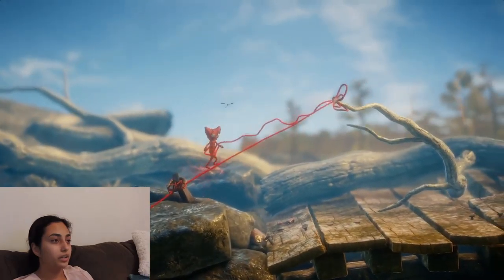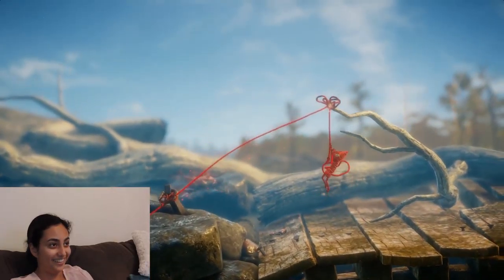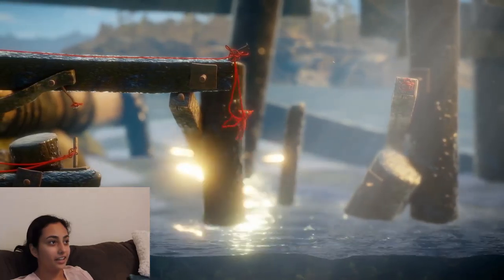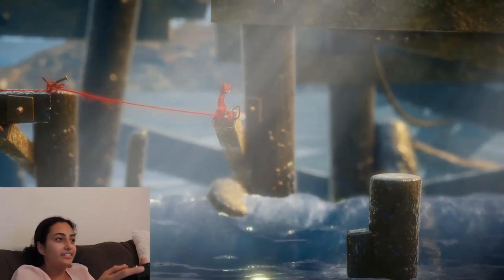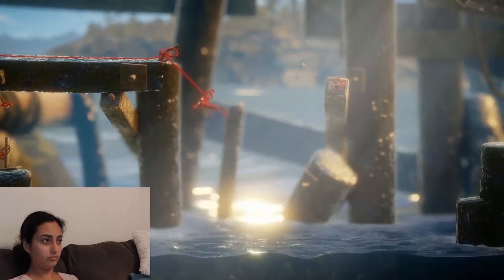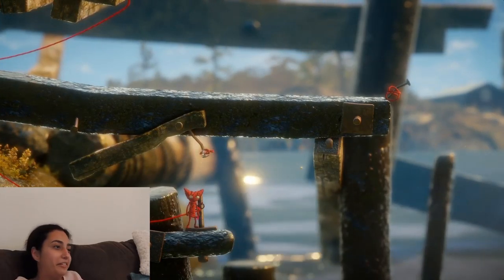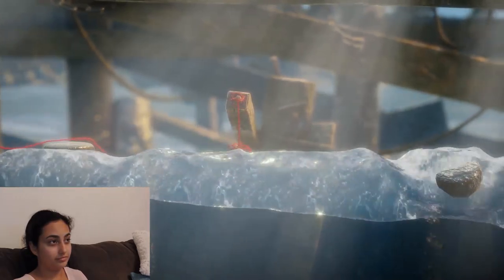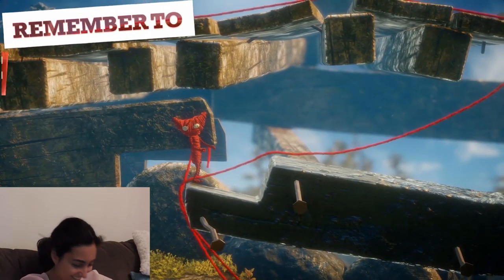UNRAVEL Ep 3 Funny KiKi & Oldd Man Medina Gaming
Unravel craziness - just can't get this. So much fun but so hard. I may need medical and mental help after this episode.

If you enjoyed the video and have some tips - please do share them down below. We would so appreciate it.

Unravel is a puzzle platform video game developed by the Swedish company, Coldwood Interactive and published by Electronic Arts. It was announced on 15 June 2015 and released in February 2016 for PlayStation 4, Xbox One, and Microsoft Windows.